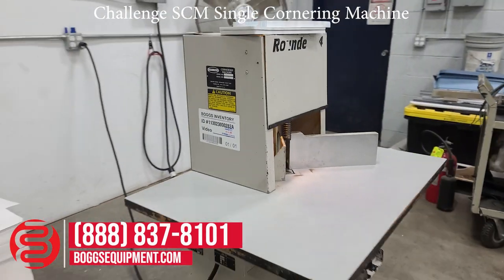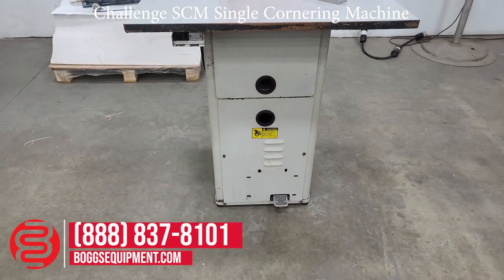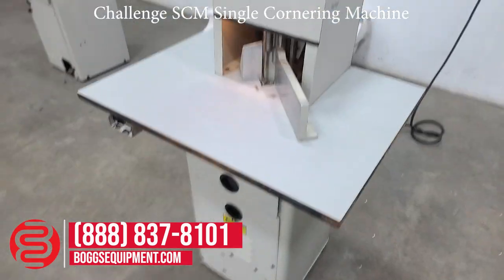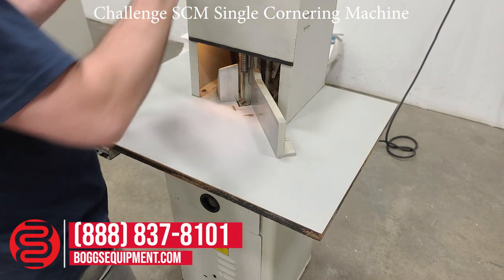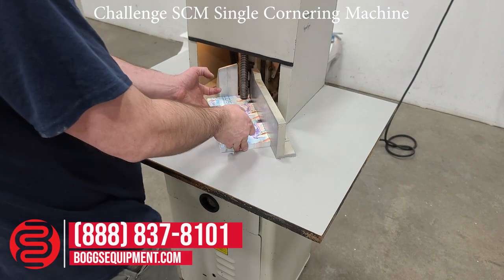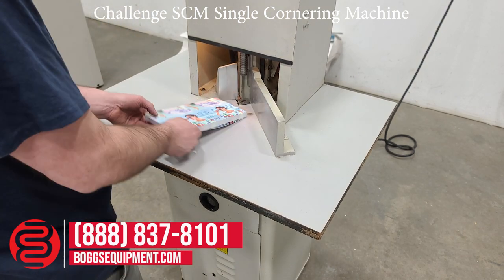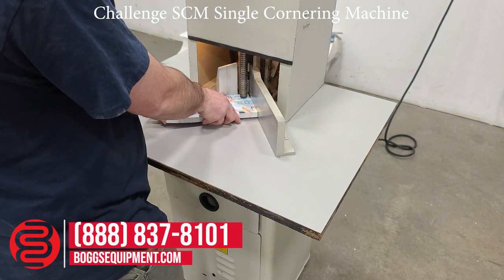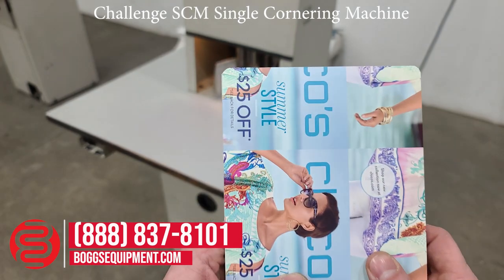Challenge SCM Single Cornering Machine - 113023000282A